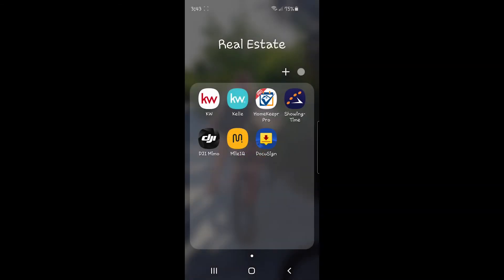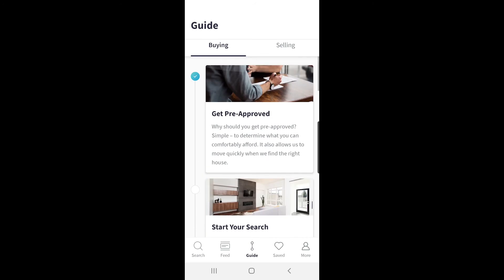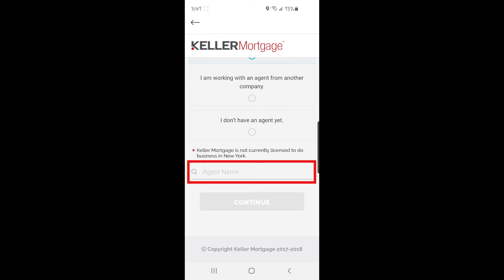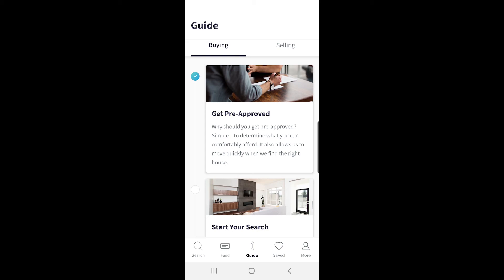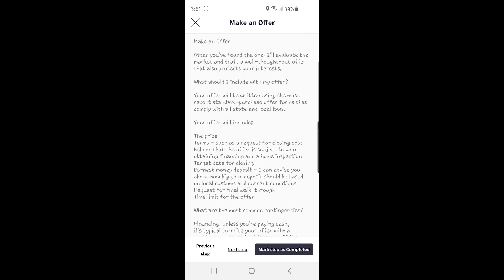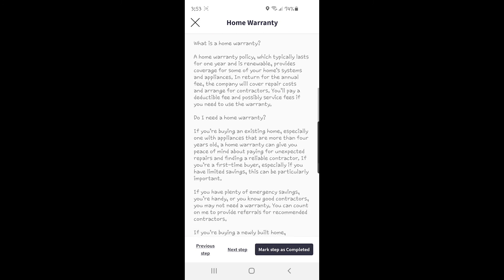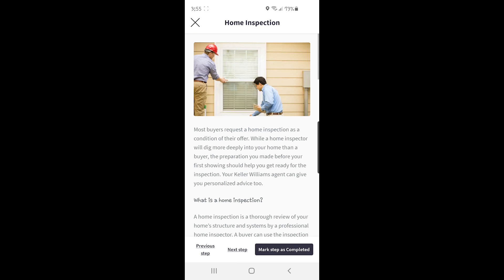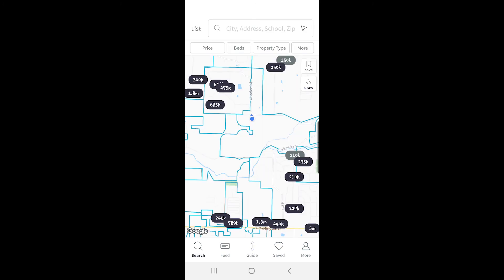KW Consumer App - Part 5: The 'Guide'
Hi everyone!  Welcome to Part 5 in our series of tutorials on the updated Keller Williams Consumer App.  Here we'll be highlighting and exploring the features and information found under the 'Guide' shortcut button in the KW App, including the ability to directly apply for a loan through Keller Mortgage and search for Home Insurance and receive multiple quotes through Keller Covered...all included within the FREE KW Consumer App!  If you are a home buyer, home seller, or someone just thinking of doing either, this video will walk you through those Guides provided within the KW App.

Our previous and upcoming videos in this series focus on other specific features within the App and highlight additional amazing capabilities and functions incorporated within it.

If you missed our previous videos in the series, you can get to them by clicking on these links:

We would LOVE for you to Subscribe to our channel so that you can receive notifications when the other videos in the series are uploaded, and also so you can view our other fantastic content!!

Jeffery Hastings - Realtor
Keller Williams Market Pro Realty
3801 Johnson Mill BLVD, Suite C